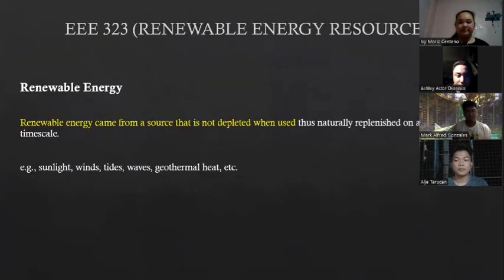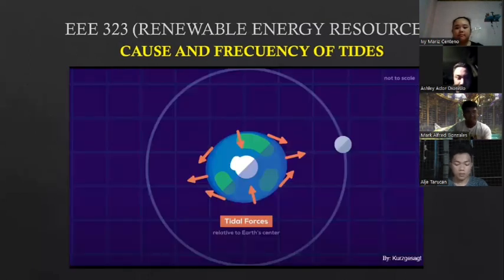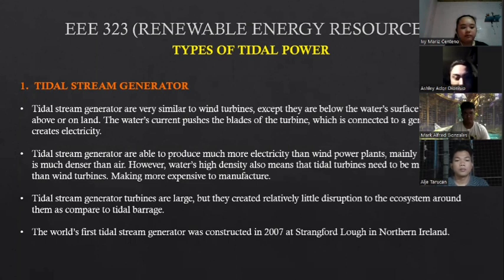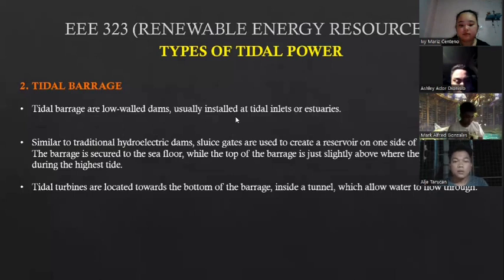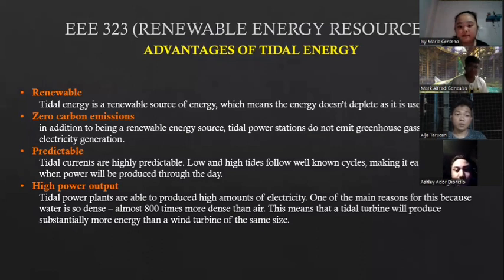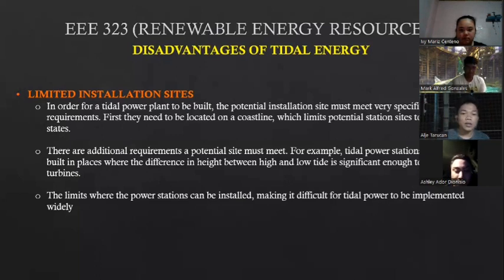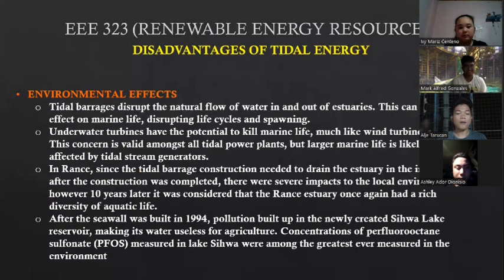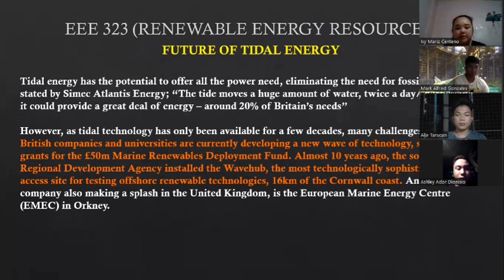M.Gonzalez,I.Centeno,A.AdorDionisio,A.Tarucan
Mark Alfred Gonzalez
Ivy Mariz Centeno
Ashley Ador Dionisio
Alje Tarucan